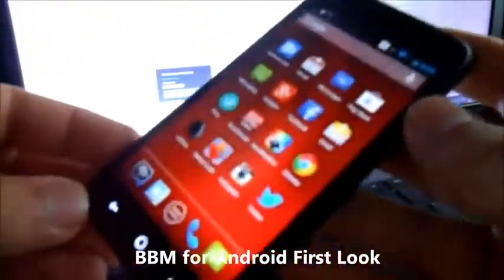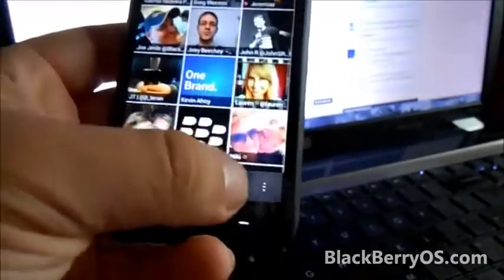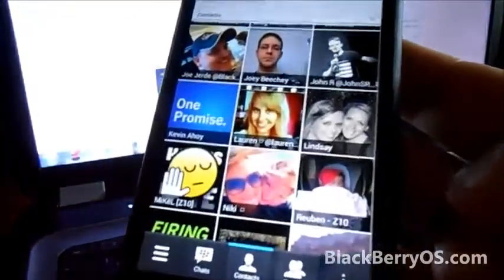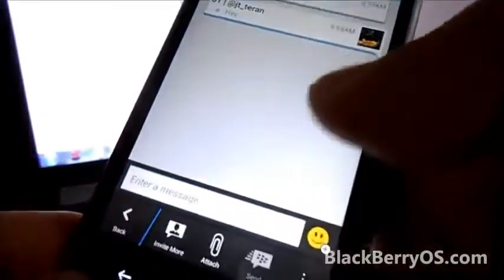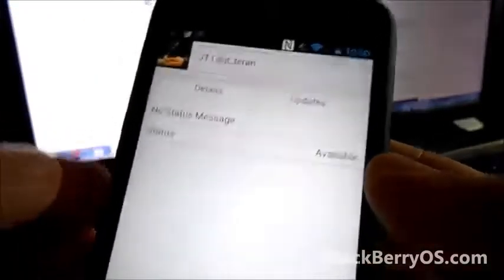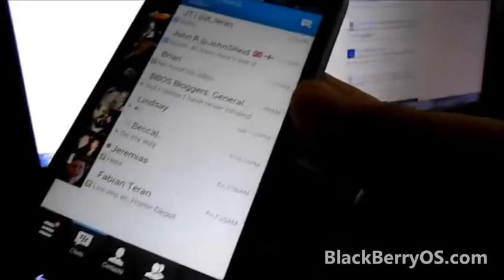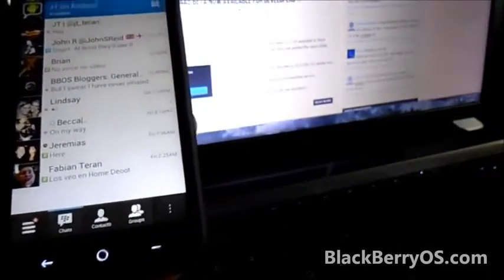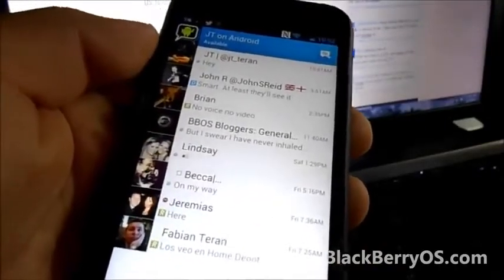Demo BBM for Android